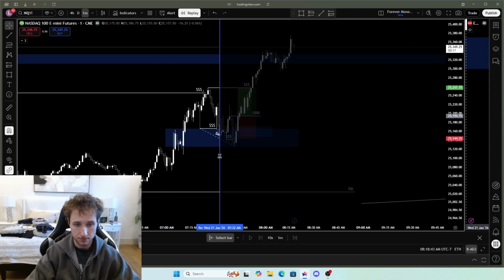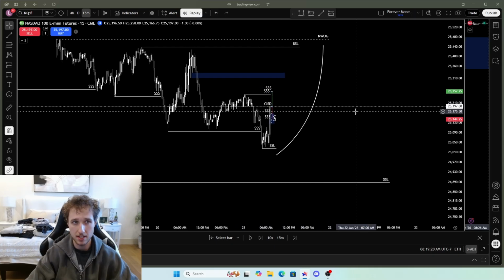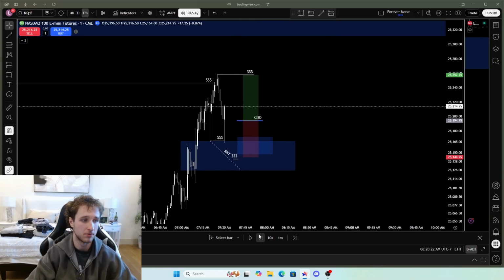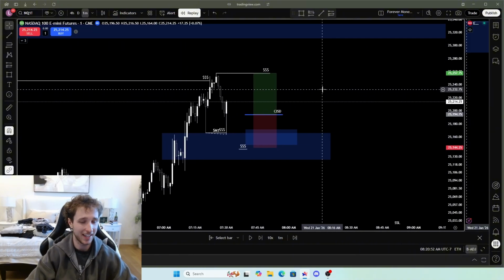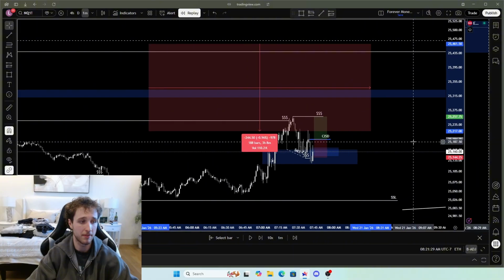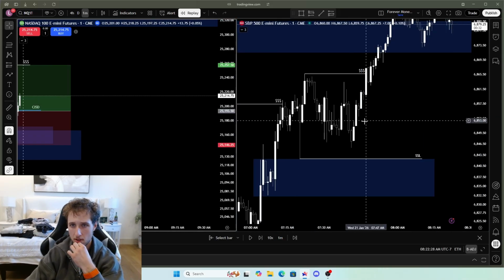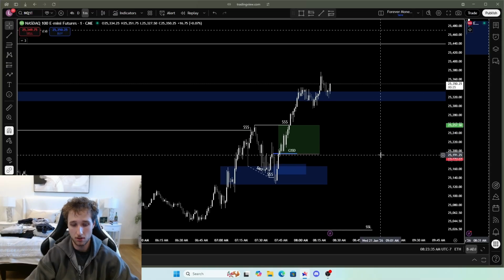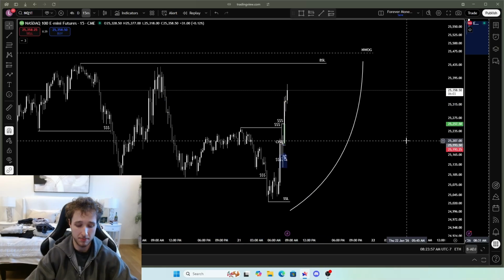Making $2,089.98 trading NQ Futures | Trade Recap